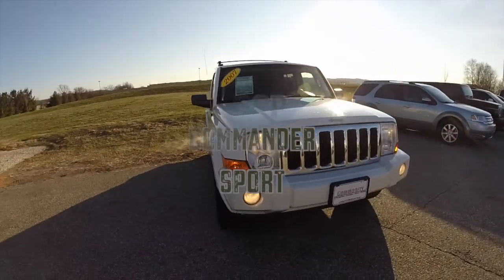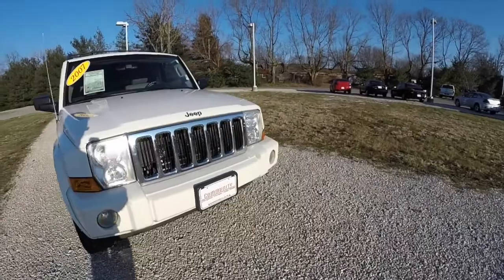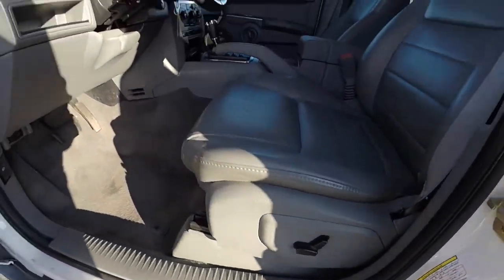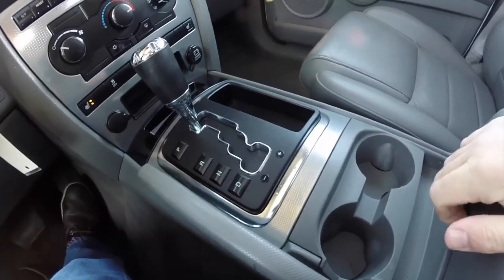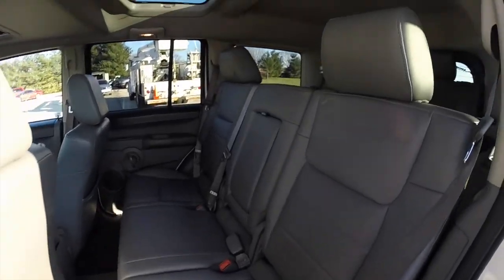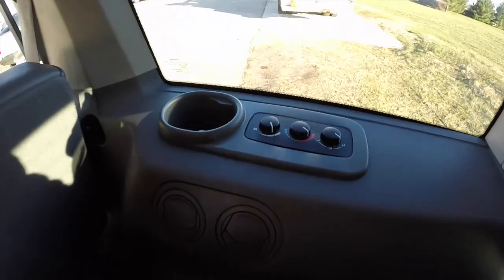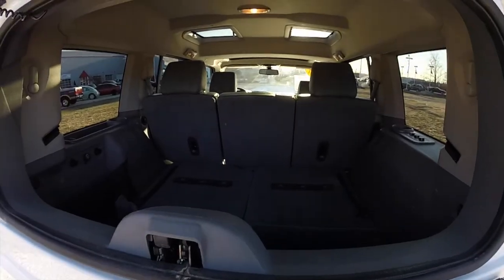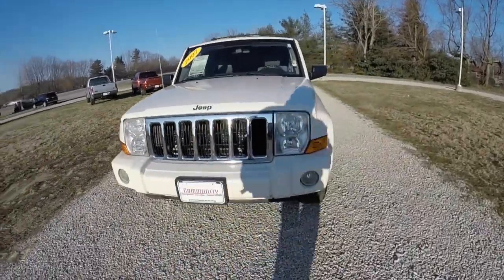2007 Jeep Commander Sport|17744A